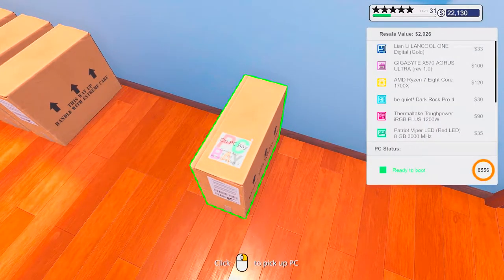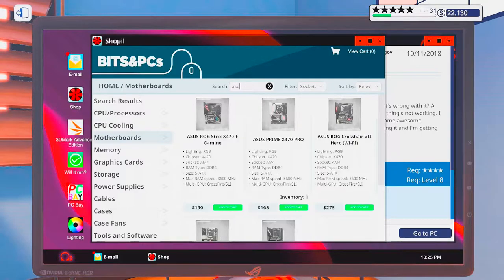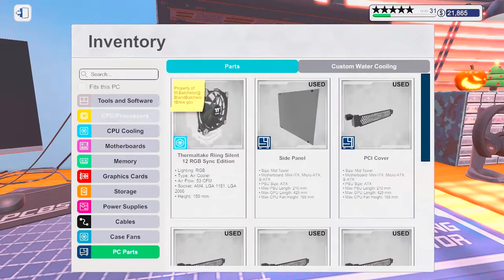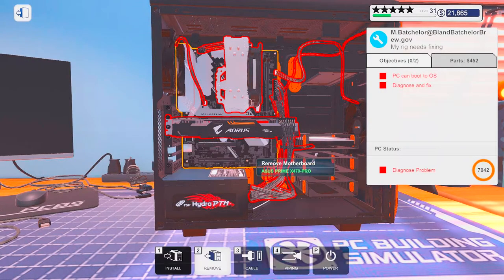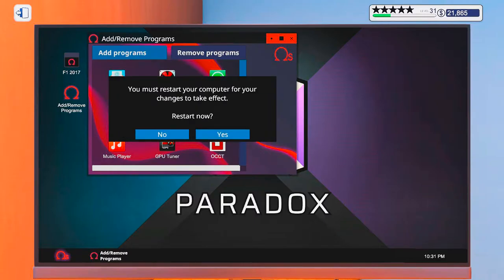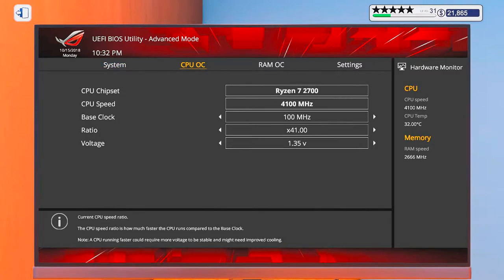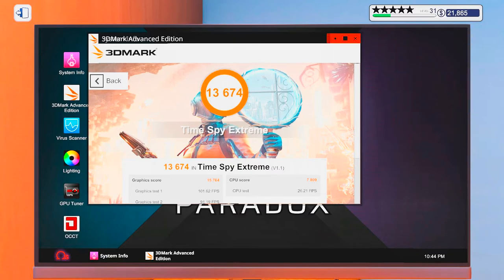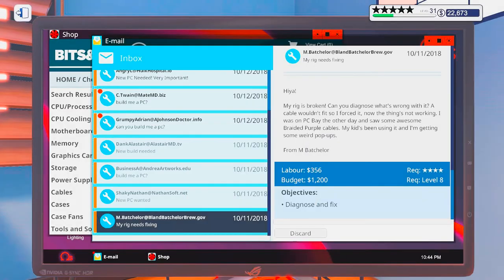Let's Play PC Building Simulator EP574